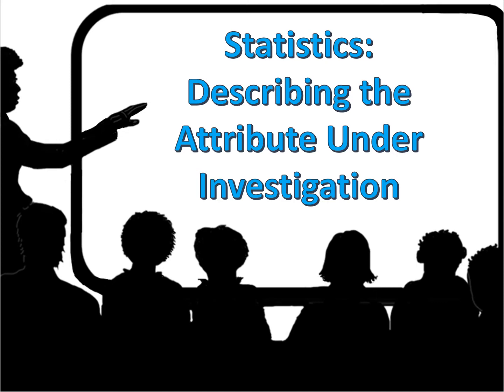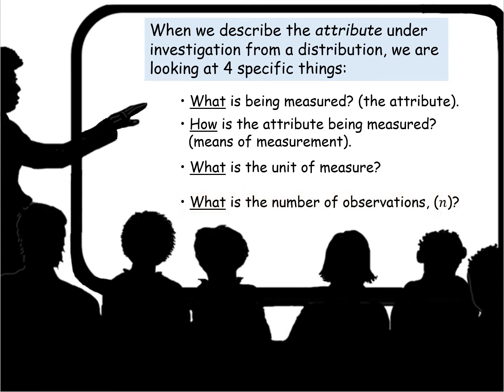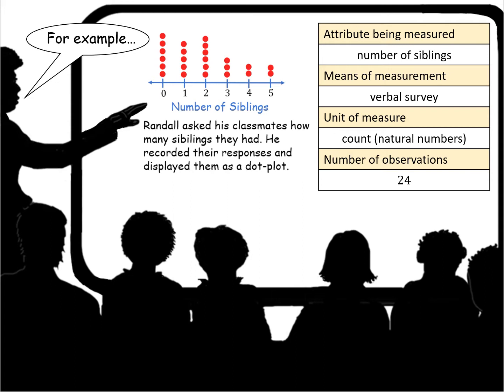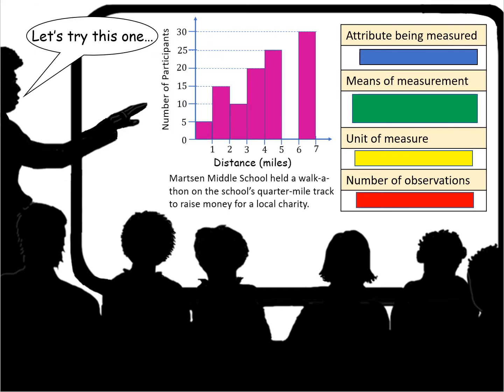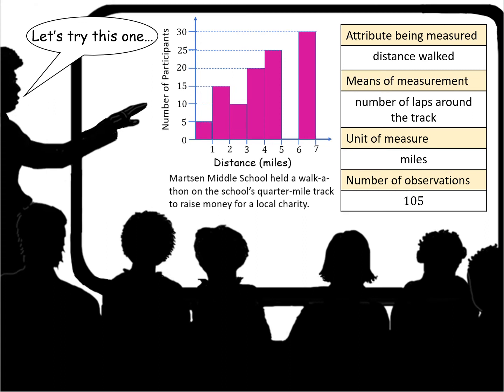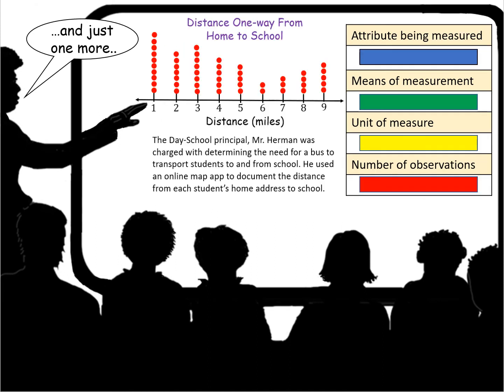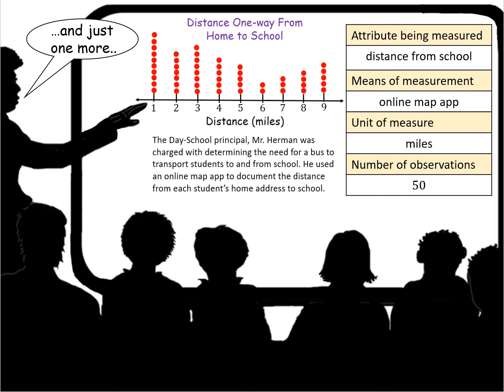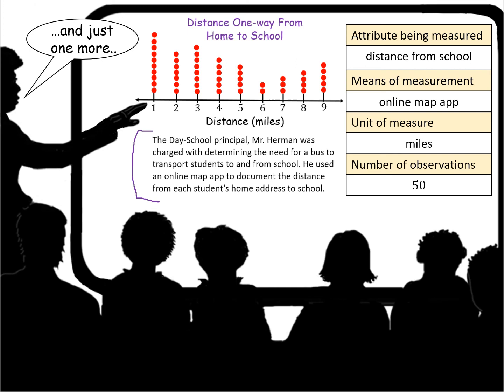Statistics: Describe the Attribute Under Investigation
This is a mathematics instructional video aligned with CCSS.MATH.CONTENT.6.SP.B.5.B
Describing the nature of the attribute under investigation, including how it was measured and its units of measurement.